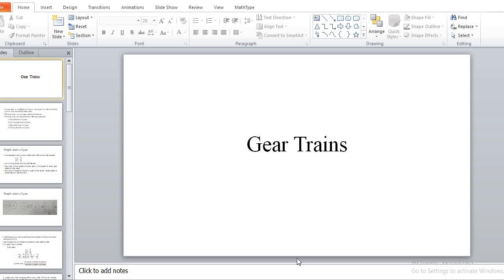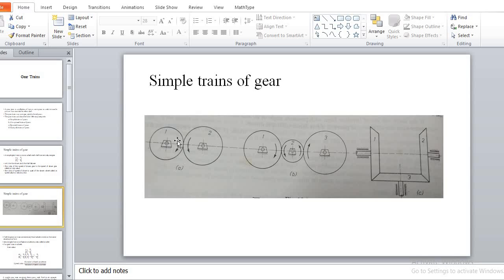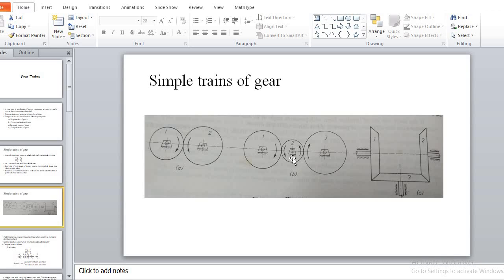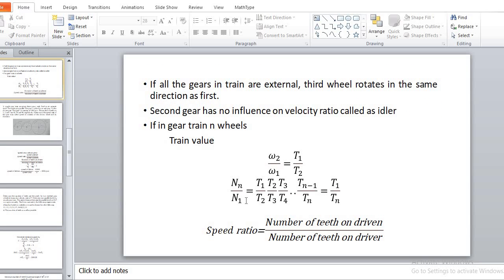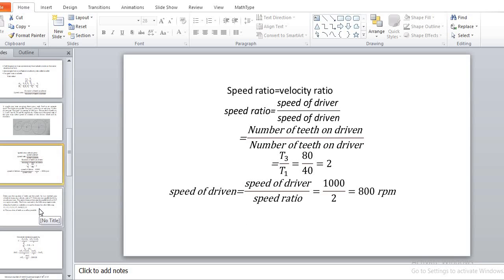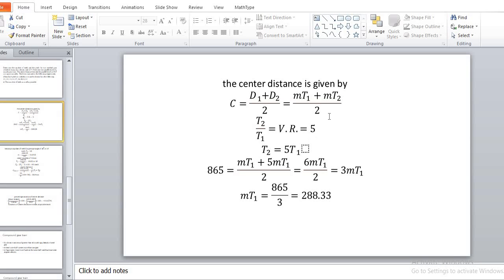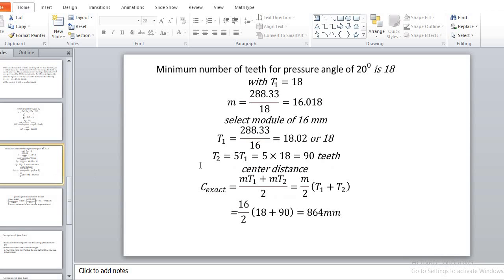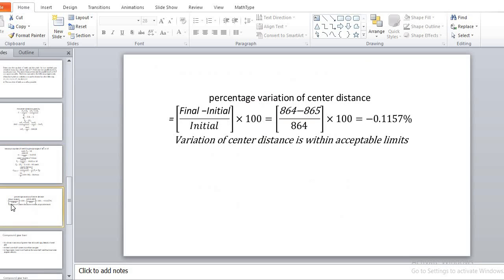Gear train 1